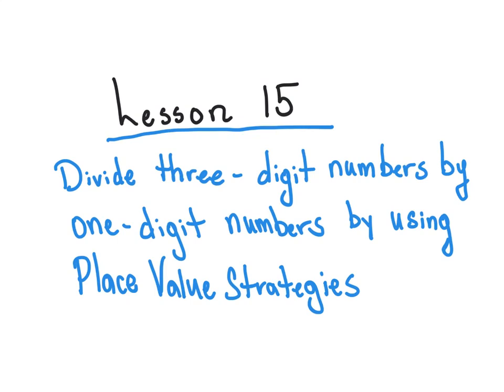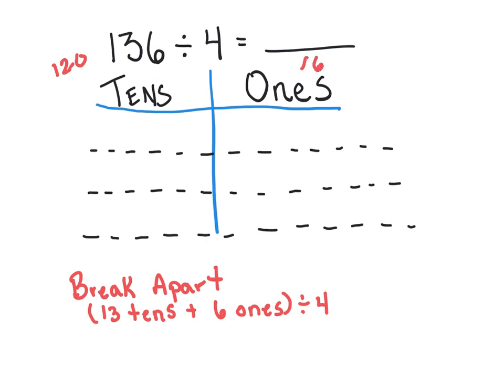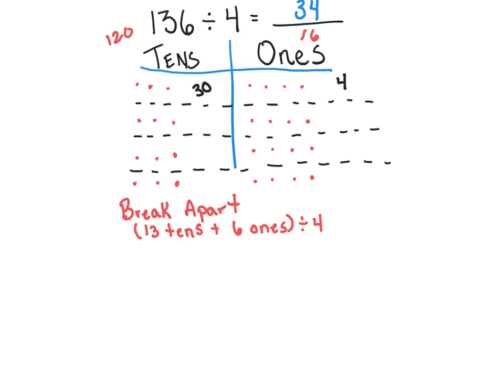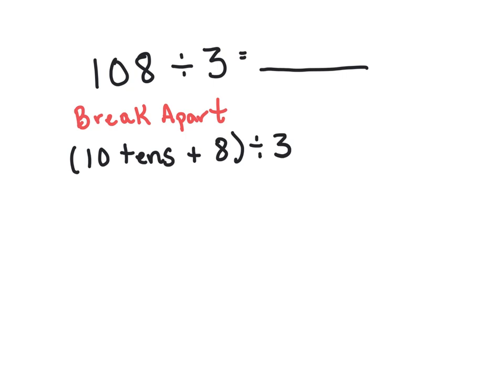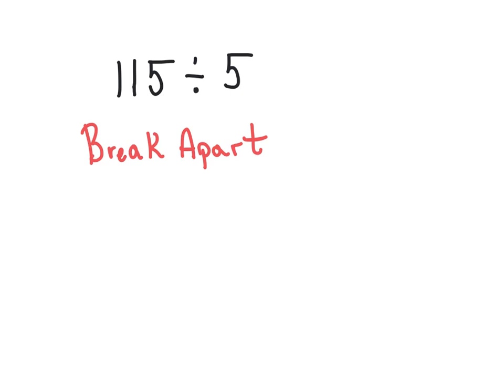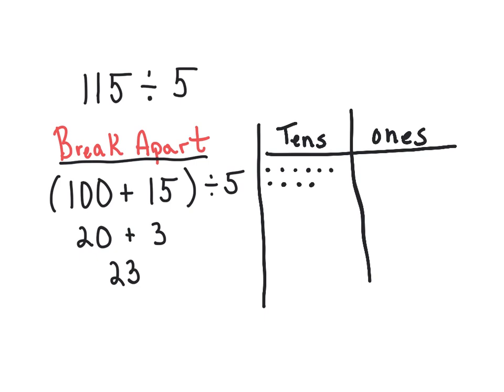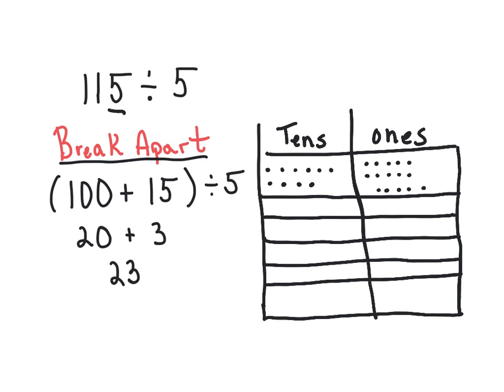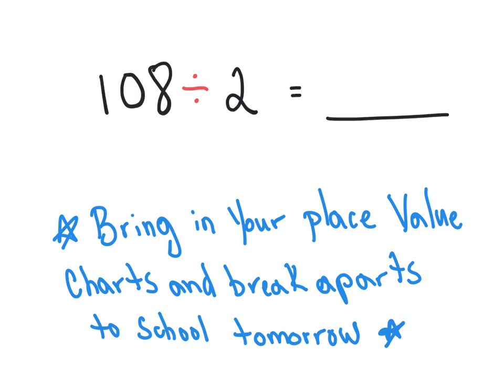Module 2 Lesson 15 MATH 2